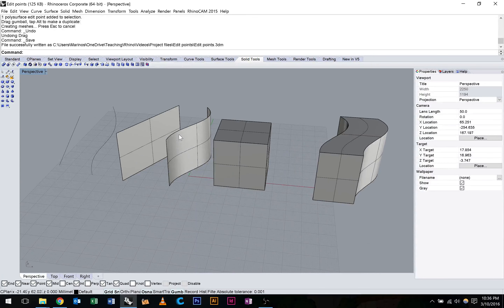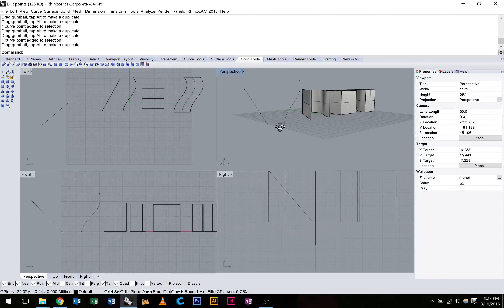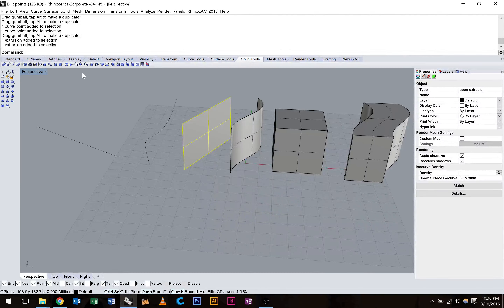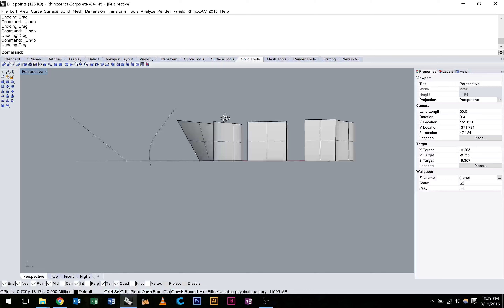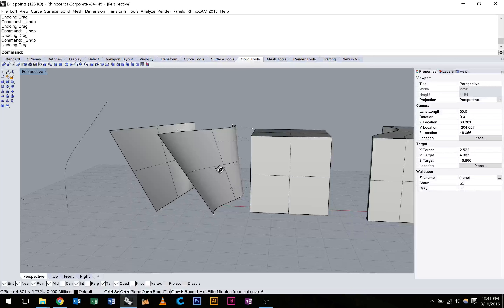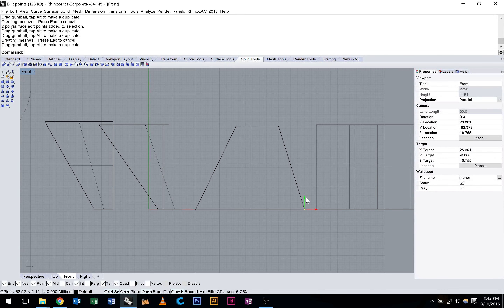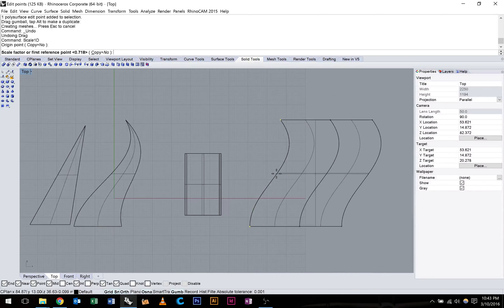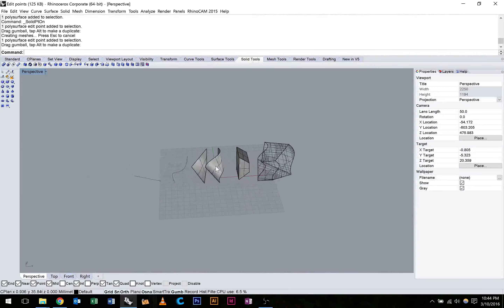11. Edit Points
Eleventh video in a series of video tutorials on how to used Rhinoceros 3D modelling software. Focus is on using edit points to manipulate primitive shapes